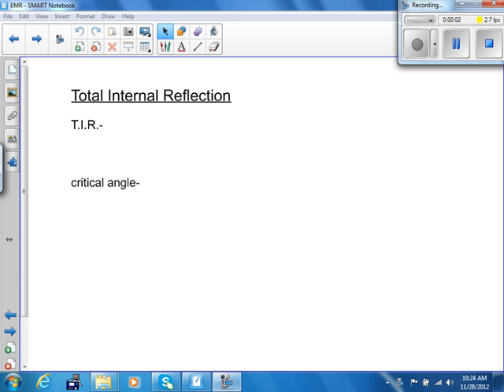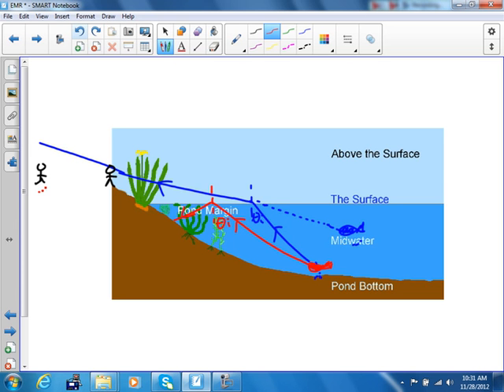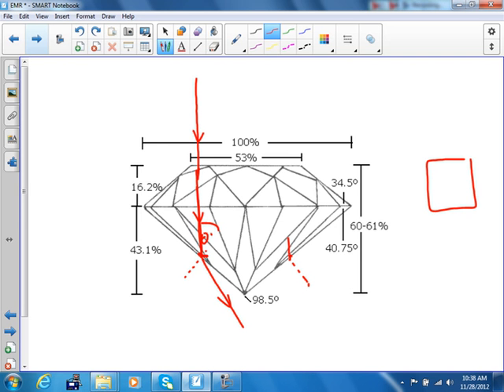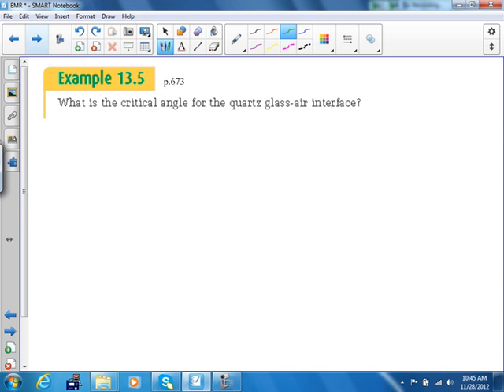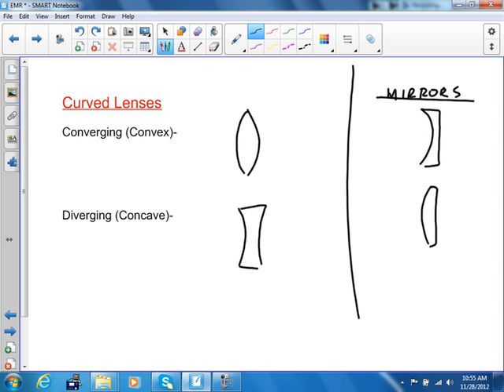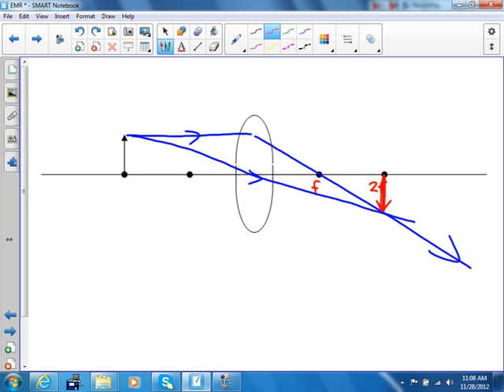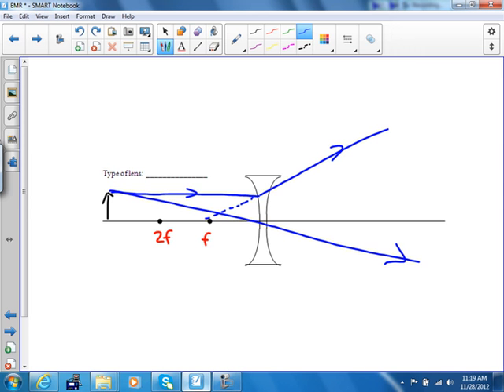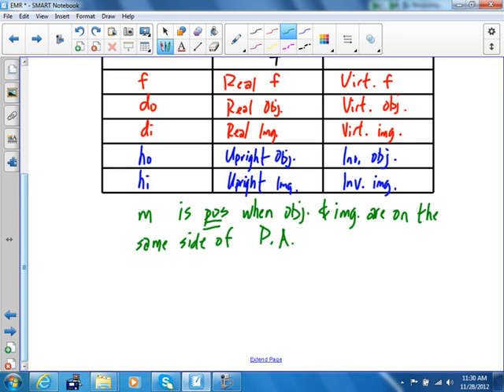(409-13F) More TIR and Curved Lens Ray Diagrams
This is a recording from a previous year's class as I am absent for this material.